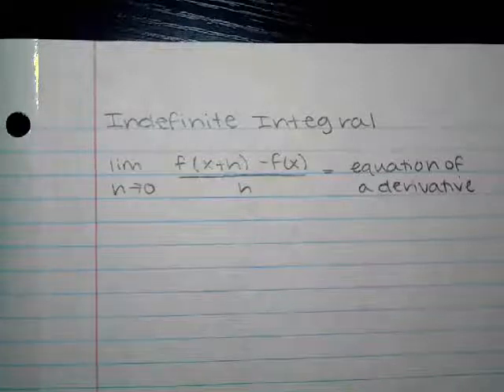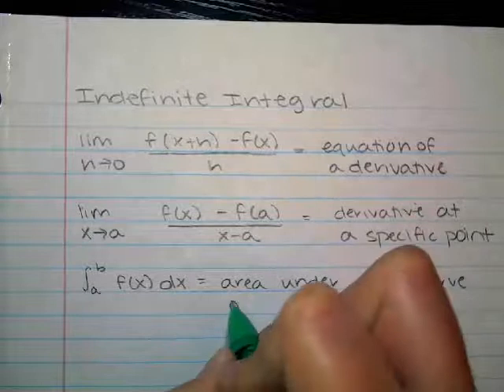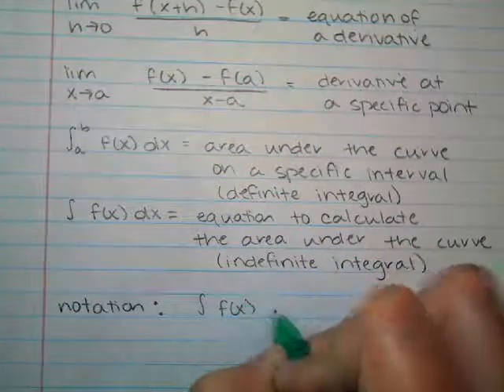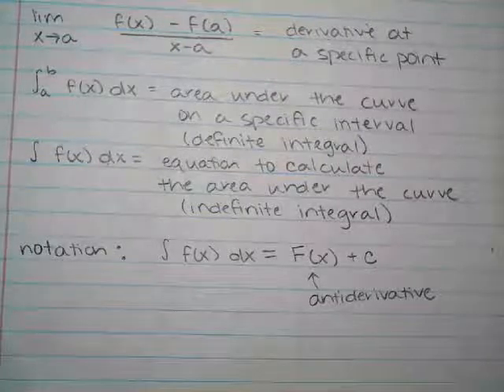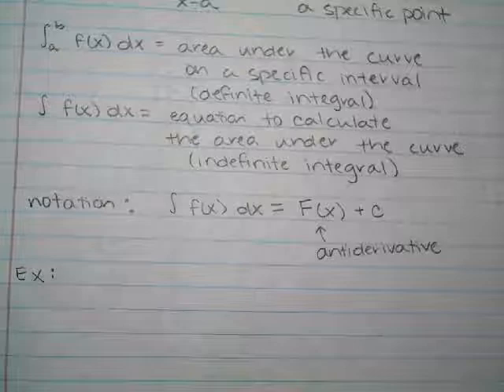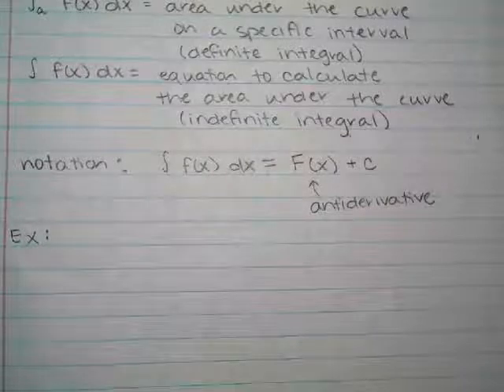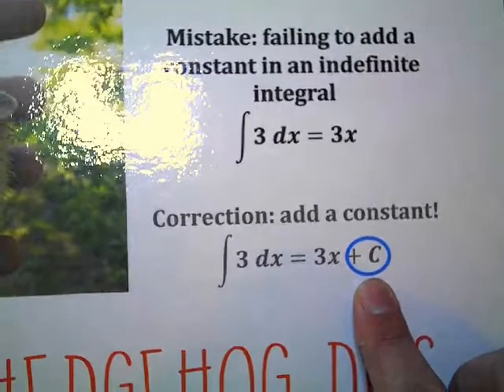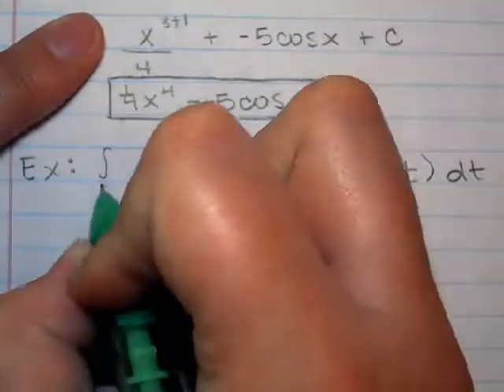Indefinite Integral Class Notes